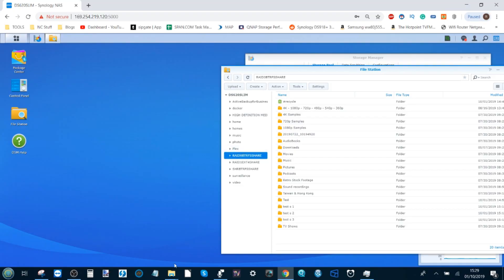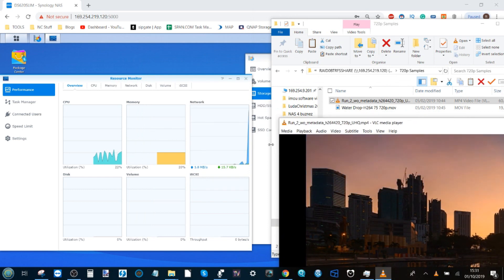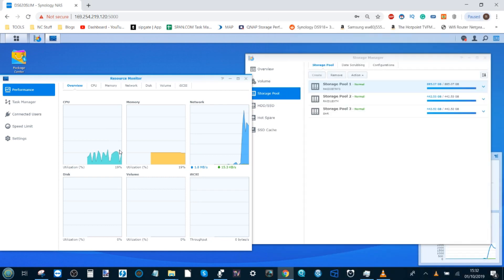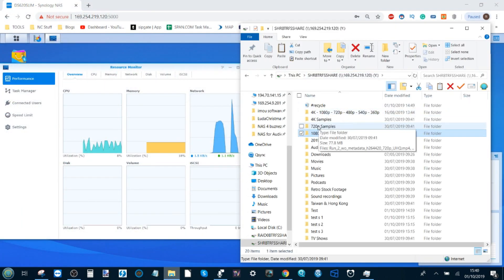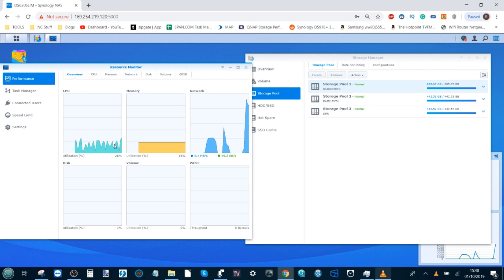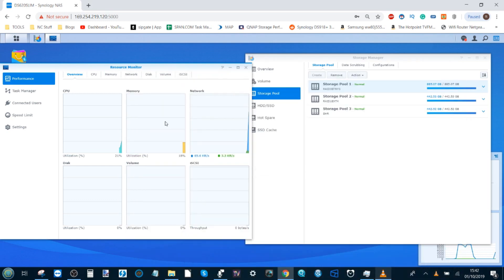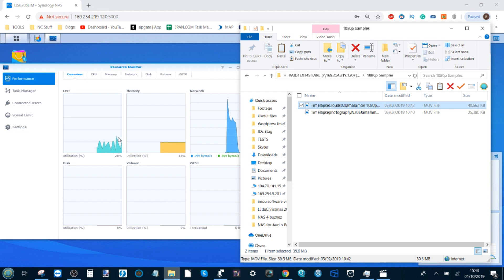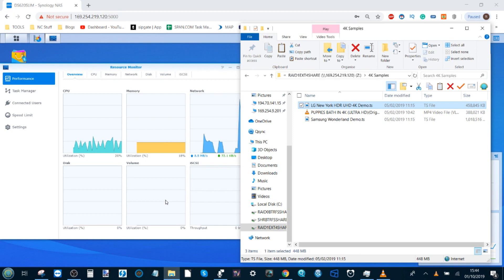Synology NAS SHR+BTRFS versus RAID 1+EXT4 - VIDEO PERFORMANCE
Synology Hybrid RAID or SHR, has been around for quite a while now, and though it has not made the big impact that Synology NAS’ Btrfs file system has, it is still an increasingly popular choice for many when it comes to protecting their hardware and their data in a Hard Drive Enclosure. Both NAS and DAS utilise RAID as a form of protection from an HDD or SSD failing and the consequences of data loss that can follow. It should always be highlighted that both traditional RAID and SHR are NOT forms of Backing up and you should ALWAYS have an offsite or at the very least off-system backup in place creating real-time images and copies of your mission-critical data. However coming back to the subject at hand, which method of redundancy should you be considering for your storage array – RAID or SHR?

What is RAID?

 RAID, or Redundant Array of Independent Disks, was originally many years ago as a way of combining lots of smaller disks together to create a much larger storage volume, with redundancy as a secondary priority. However with the large scale growth of Hard Drives these last 5 years and more, with Terabytes of data becoming available on single disks, the primary function of RAID has shifted towards data protection.

That isn't to say that pooling smaller drives does not still happen, but with drives currently available to buy in 14TB such at the Seagate Ironwolf NAS Drive, you can see why the purpose of RAID in an archive and cold storage is more about hardware protection.

Available in numerous types, but the most popular of which is below:

JBOD – Just a Bunch of Disks, not really a RAID in any shape or form.
RAID 0 – A method of combining two hard drives or more into a single GIANT volume of data, however, if you lose one drive, you lose all your data!
RAID 1 – Using pairs of drives, this will HALF your total capacity, but give you a complete and up to the second copy of all your data. Meaning if a drive fails, you have an EXACT copy ready to access.
RAID 5 – One of the most popular RAID levels, It requires at least 3 drives or more, data is written across the drives in stripes (waves) and across each stripe of data one drive holds a tiny nugget of data called ‘parity’ with is basically a coded blueprint of the data on the other drives in that stripe, then each stripe has the parity deposited on a different disk each time. The result is that if a drive fails, the system can re-build the data using the parity (blueprints) on each stripe. This can take time though and it should also be noted that the read and write of data in a RAID 5 is a little slower than normal as the system has to work out background calculations whilst writing data.
RAID 10 – Think of this as a combination of RAID 0 and RAID 1, or RAID 1+0. You require at least 4 drives and drives are paired up as 2x2. The result is that you have two hard drives whose capacity to added together, and another pair of drives creating real-time copies (again, up to the second) of all the data. Probably the most expensive of all the RAID types here in terms of cost per GB, but gives you much MUCH higher read and write speeds compared to other RAID levels.